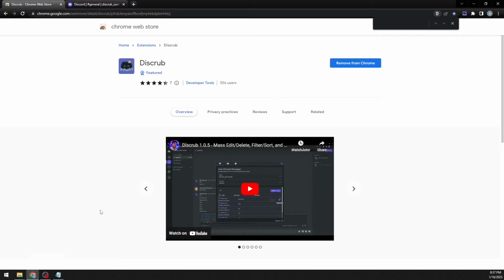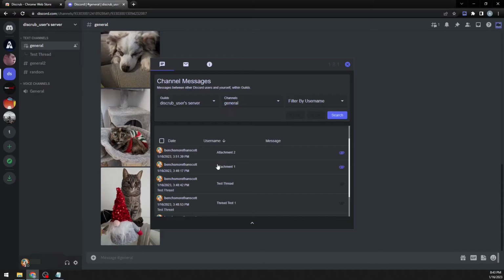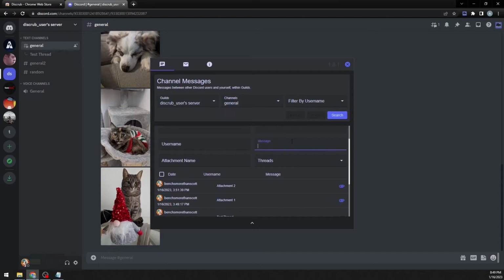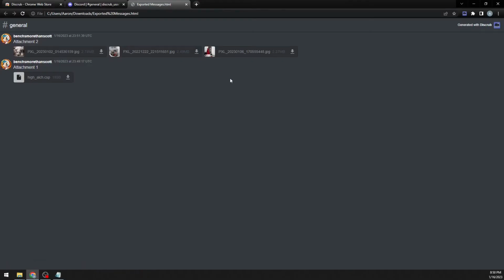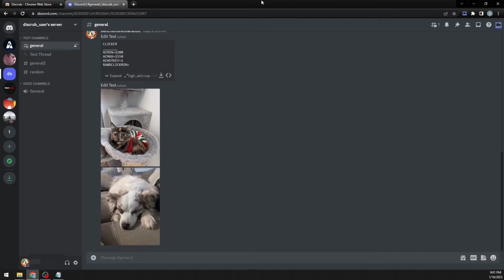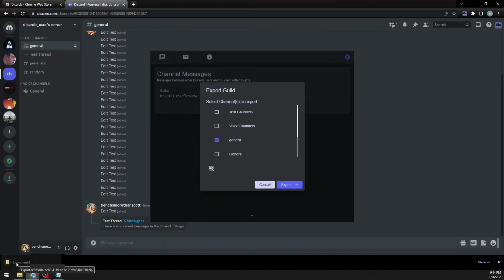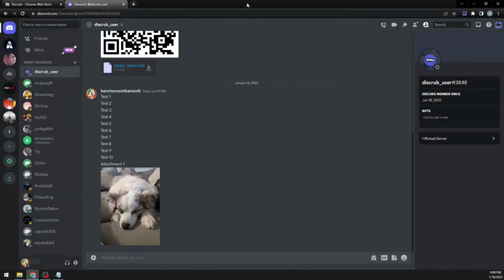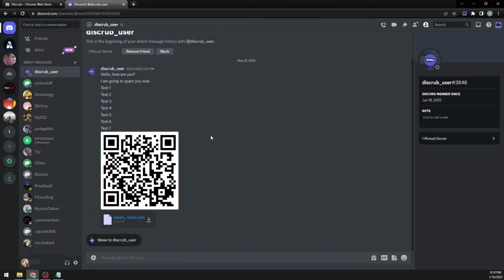Discrub 1.8.1 - Mass Edit/Delete, Filter/Sort, and Export Discord Messages - Fastest Method 2023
Introduction: 0:00 - 0:29
Opening Discrub: 0:29 - 0:48
Sorting/Filtering: 0:48 - 2:21
Export Filtered Messages: 2:21 - 3:50
View/Delete Attachments: 3:50 - 4:22
Bulk Edit Messages: 4:22 - 5:29
Bulk Delete Messages: 5:29 - 5:53
Guild/DM Export: 5:53 - 8:34
Guild/DM Purge: 8:34 - 9:55